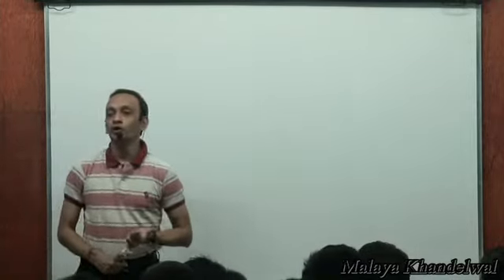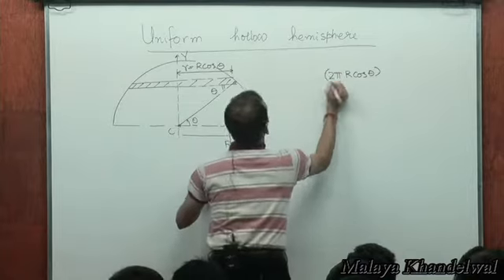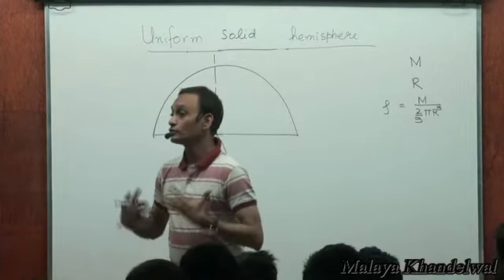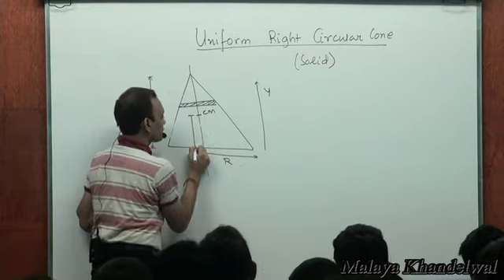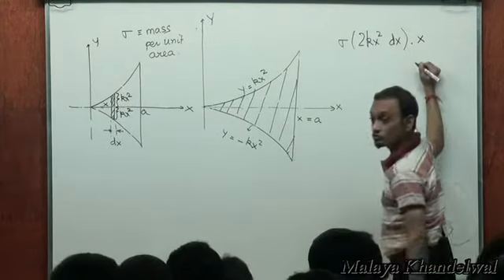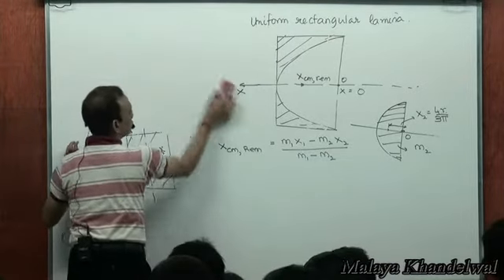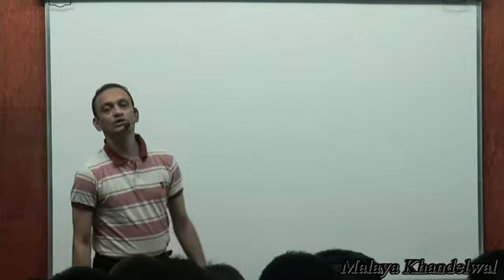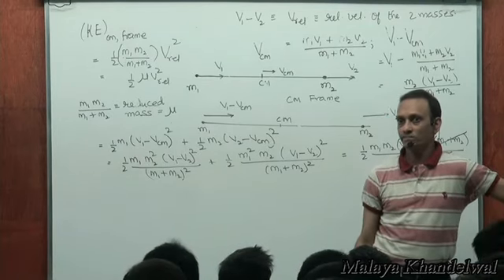Centre of Mass class 1 (B) for IIT JEE/NEET/Boards